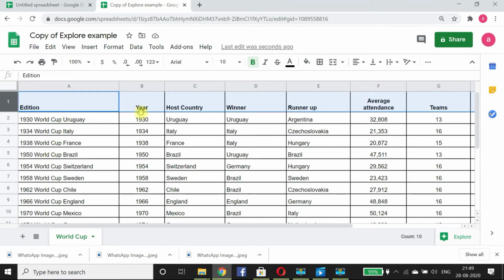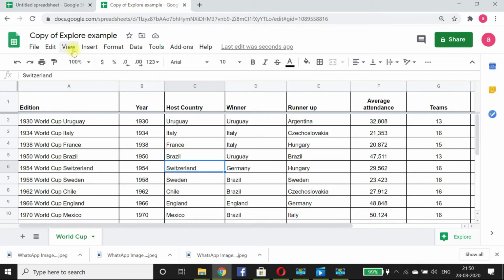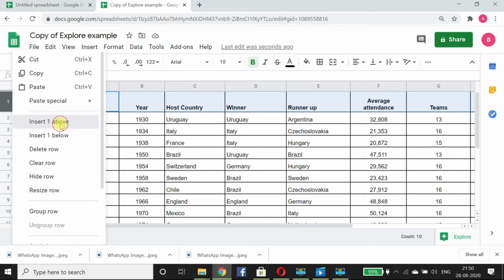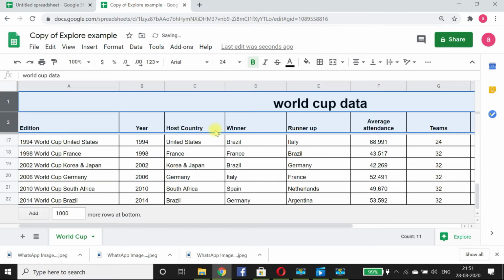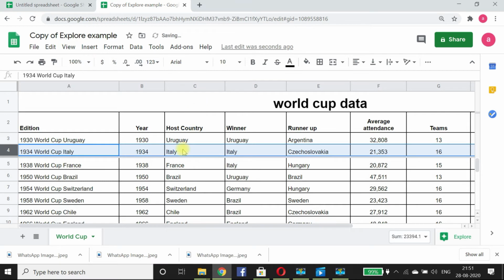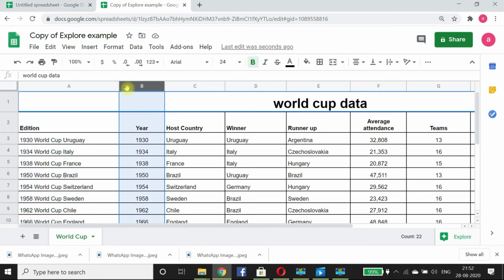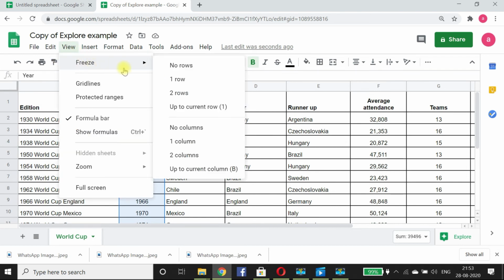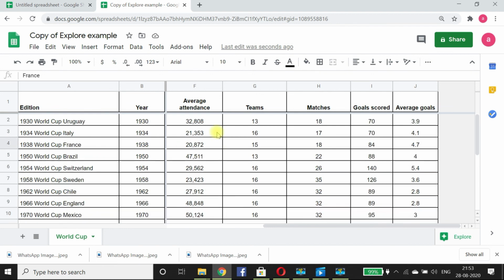Google sheet - Freeze rows or column